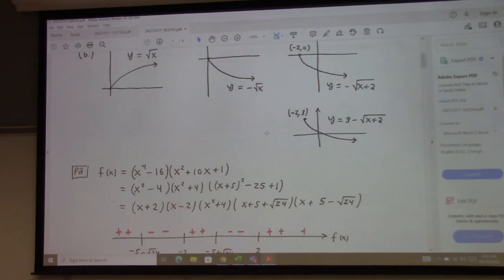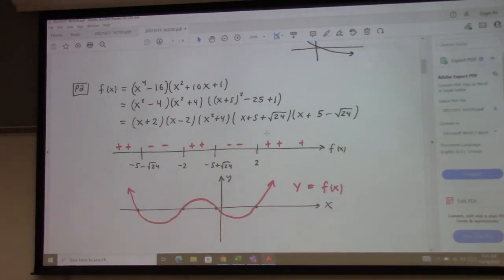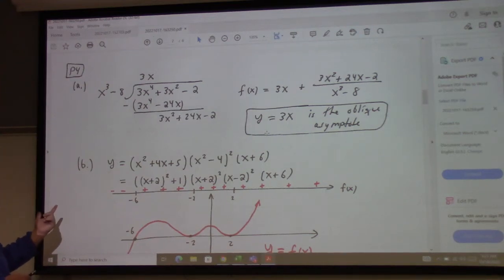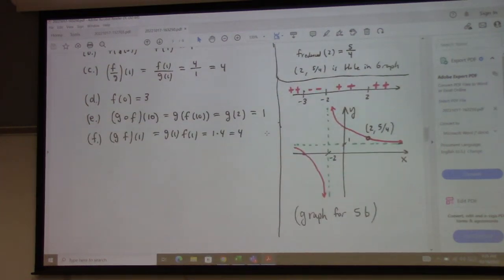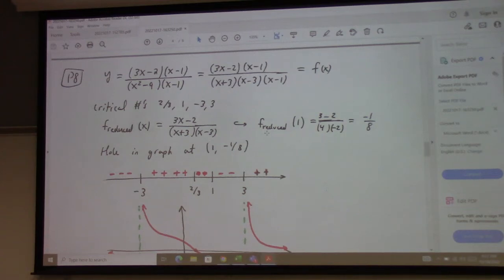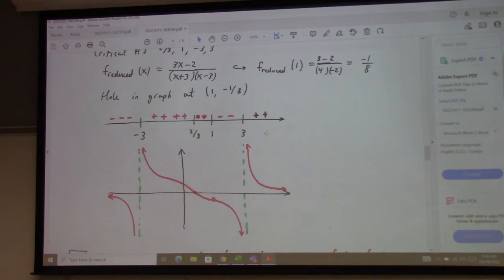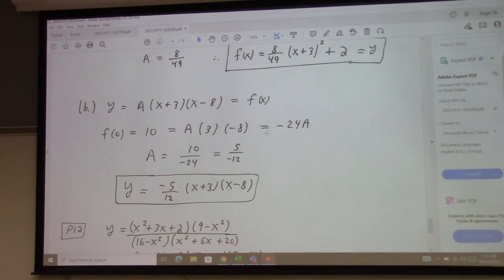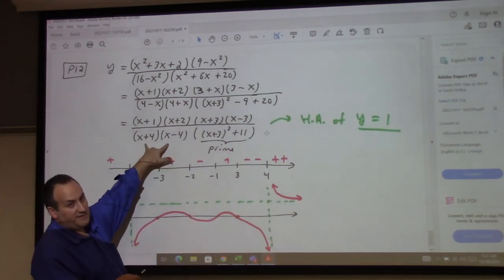Math 121-004: complex zeros theorem, problem session, 10-18-22 part 2